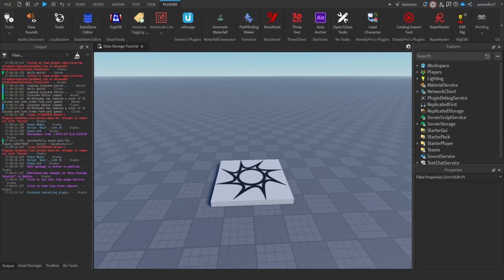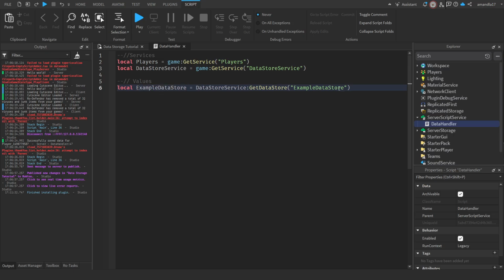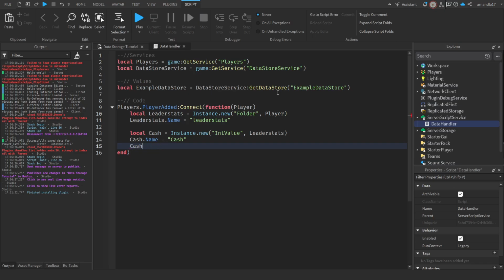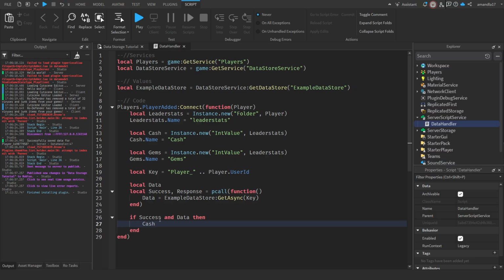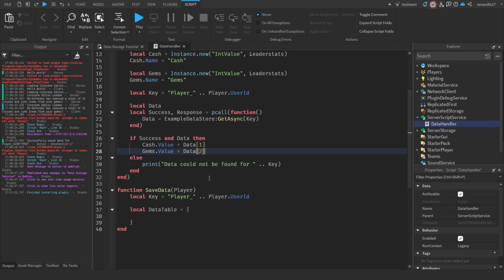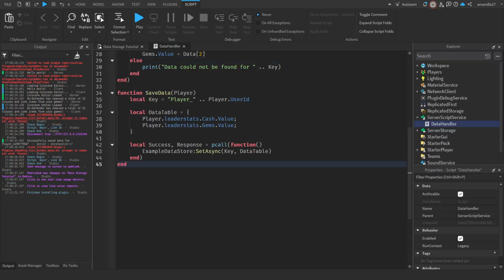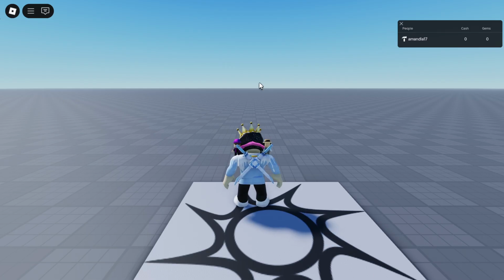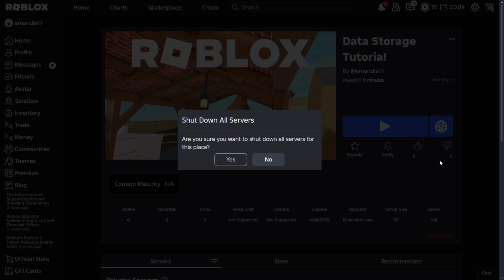How To Make A Data Store Script In Roblox (UPDATED)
All successful games use data stores and now so can you!